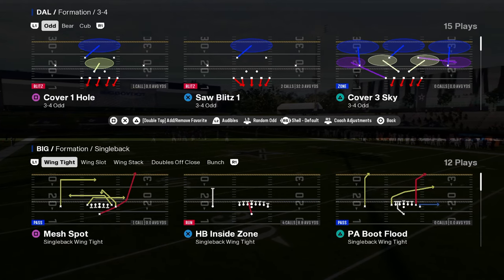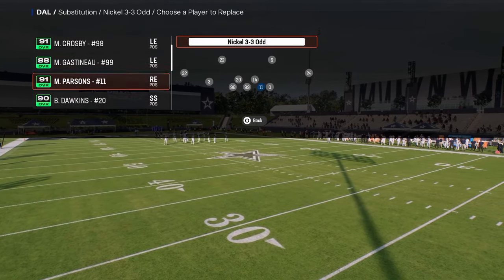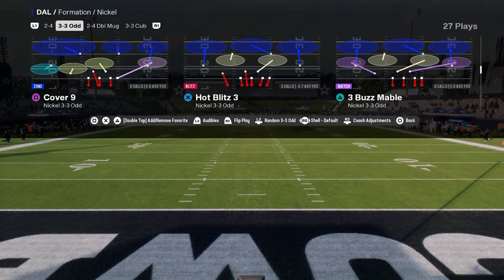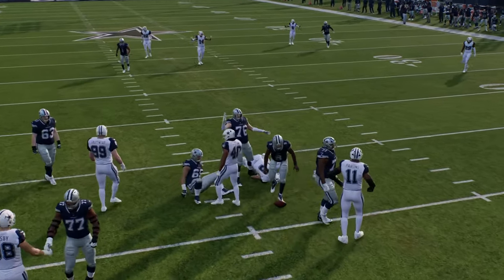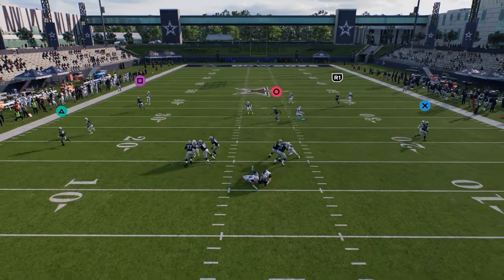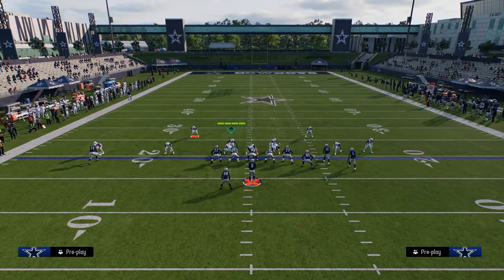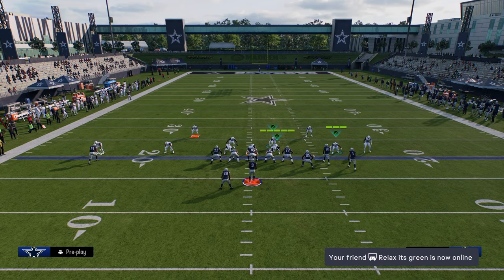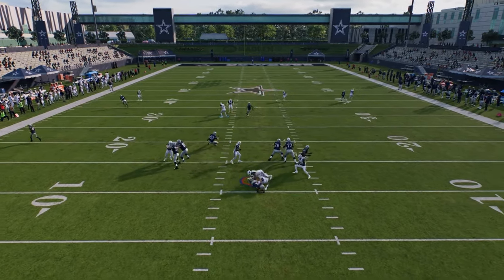This Is The BEST Defense In Madden